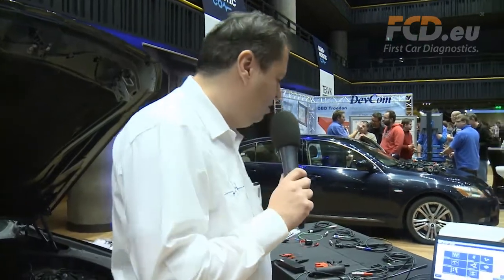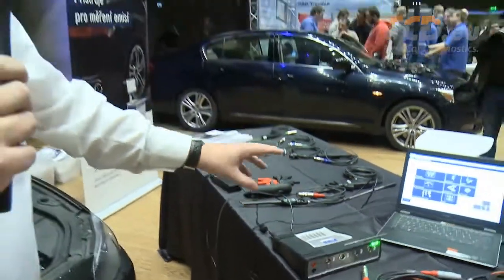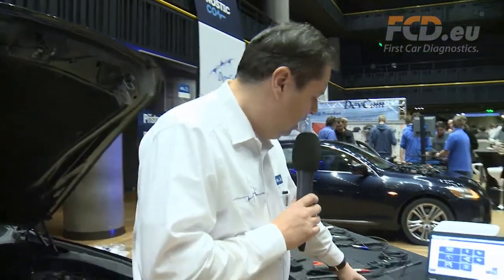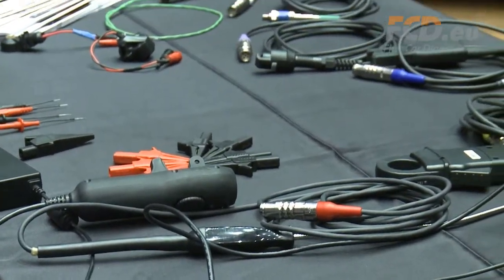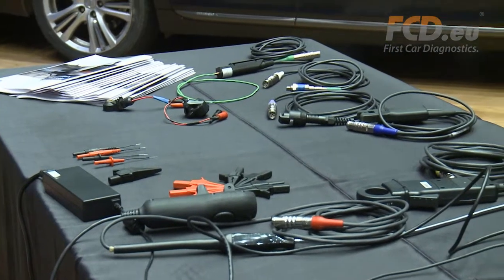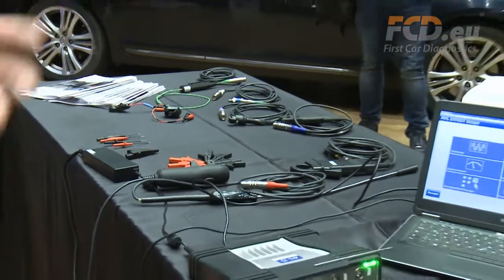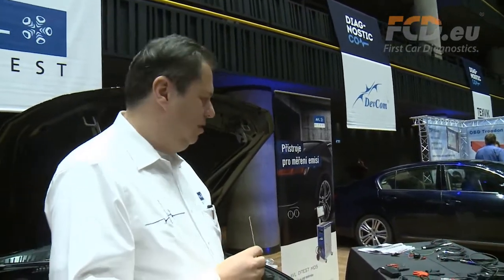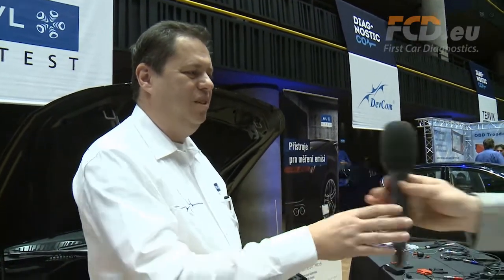DC-2018 Inteview AVL DiTEST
Pan Hannes Bloder (šéf vývoje Scope 1400) od AVL DiTEST představil na akci Diagnostic Con 2018 osciloskop "Scope 1400" (měření možné od 1mV  a u hybridů až do 1000 V!), který byl paralelně na stejné hardwarové bázi vyvinut pro Volkswagen a na zvláštní softwarové a hardwarové přání Porsche.  AVL Scope 1400 je tak zcela vzácným provedením diagnostického přístroje s retro-prvky motortesteru, s kterými se do minulosti vrací s úžasným multifunkčním stroboskopem (jedinečný na trhu) a měření zapalování a tvorby směsi veteránů.